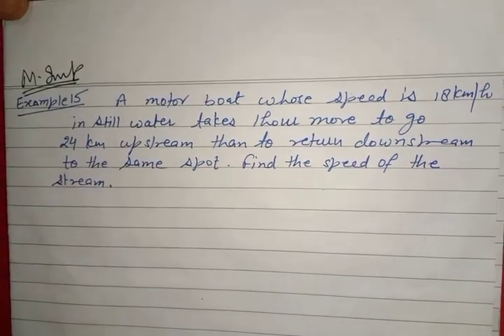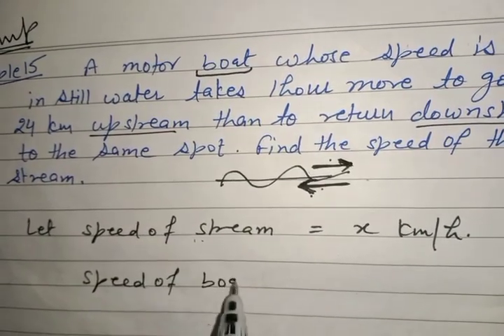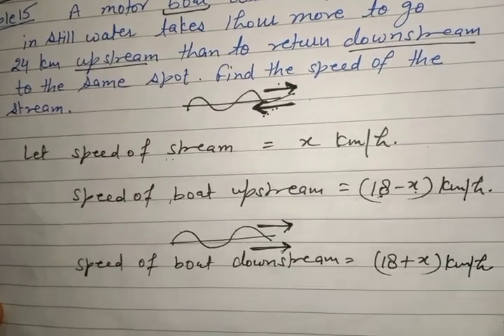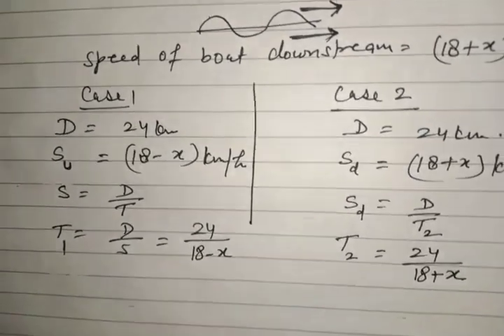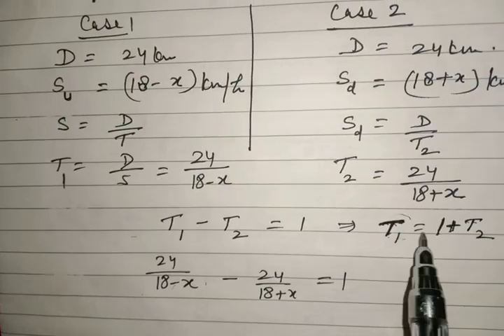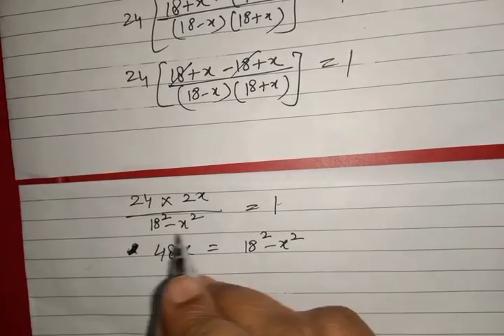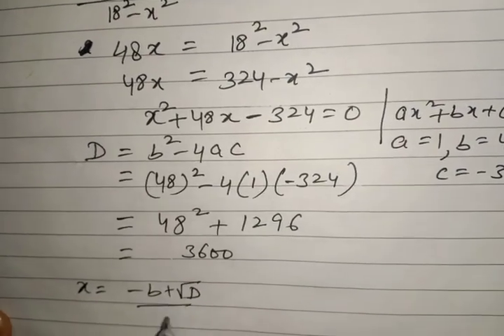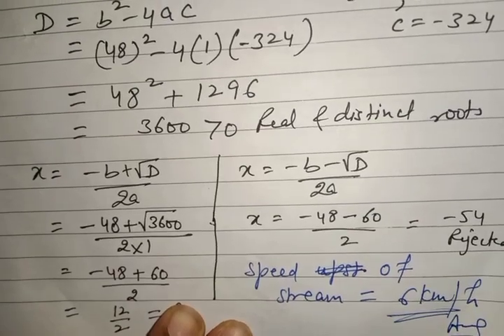Upstream downstream boat problem (Class 10) Ch.4